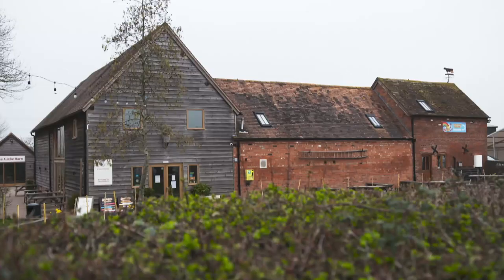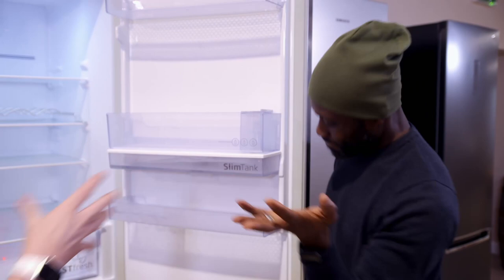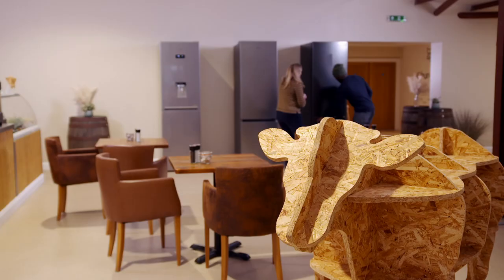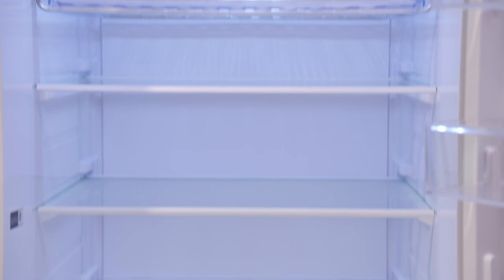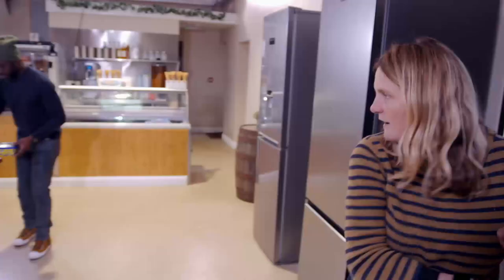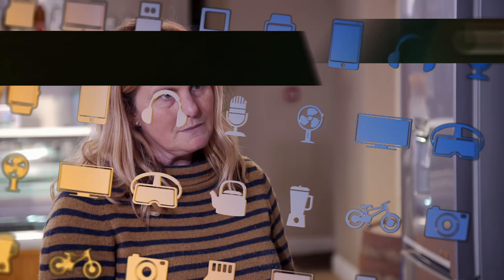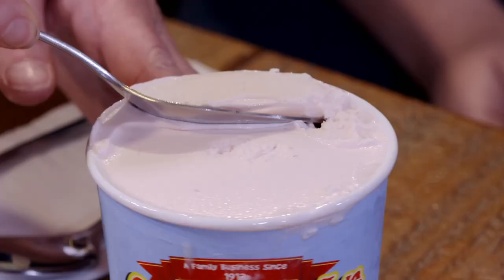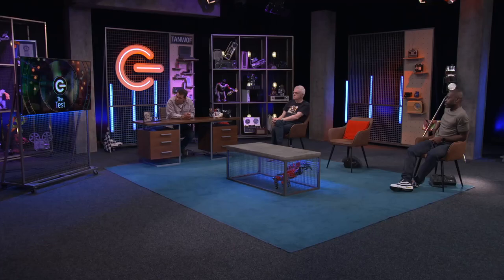Latest Fridge Freezers Reviewed | The Gadget Show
Ortis finds out which fridge freezers you should buy to keep those choc ices from melting.  To watch the full episodes from our latest series, head over to My5